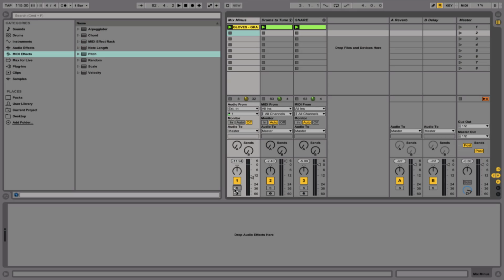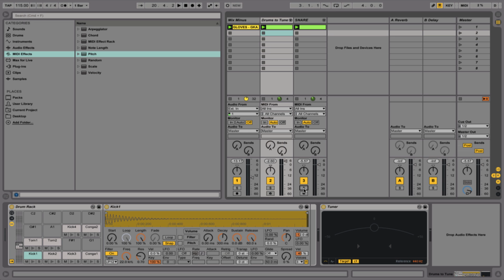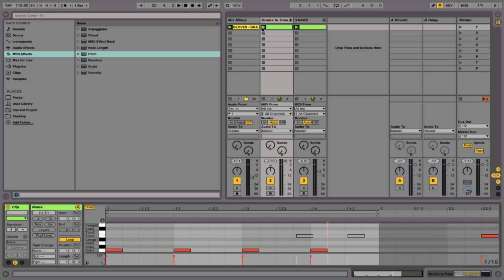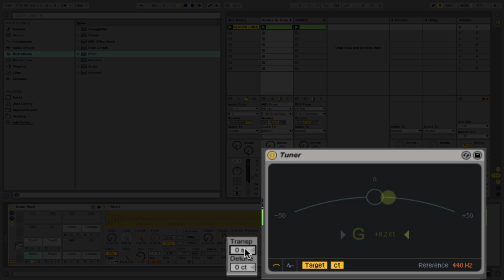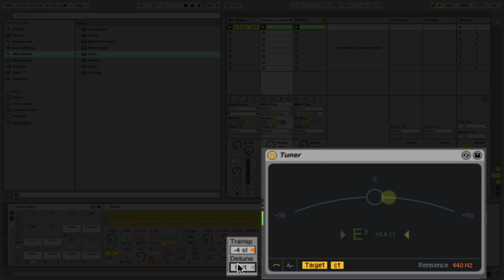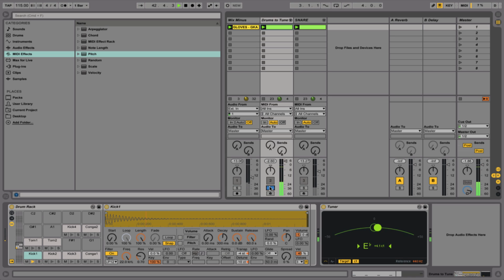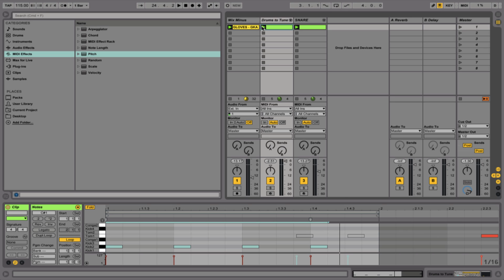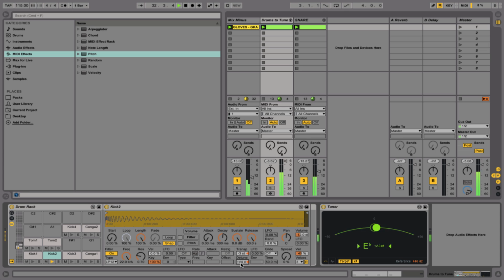Tuning Kick Drums made easy with Ableton Live 9.2's Tuner device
Yama Indra (aka GLOVES) demonstrates how easy it is to tune kick drums using the new Tuner device in Ableton Live 9.2.